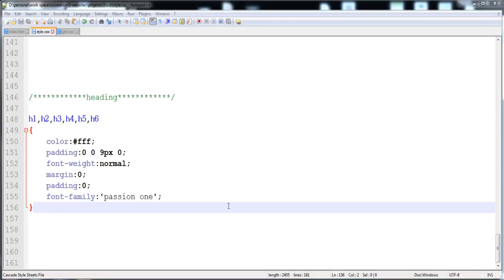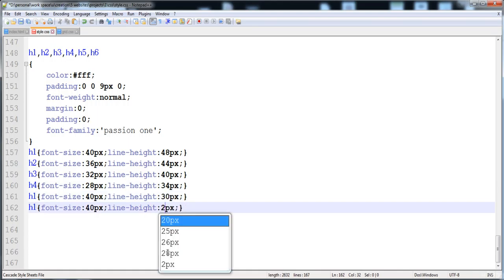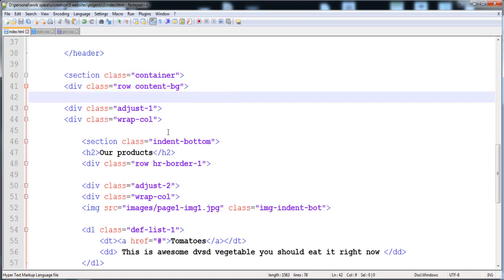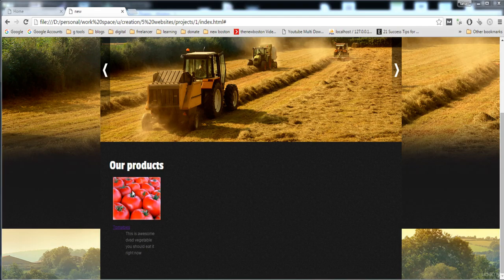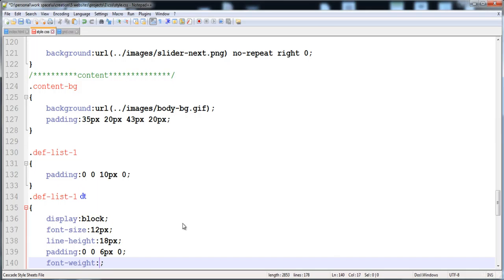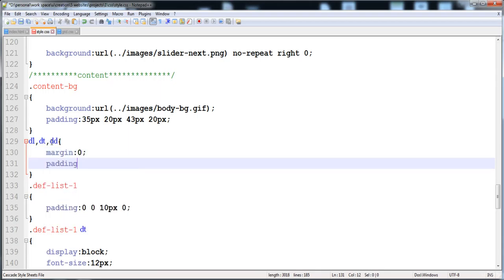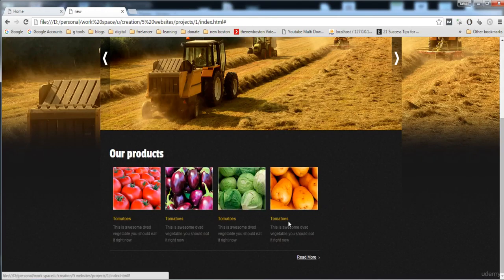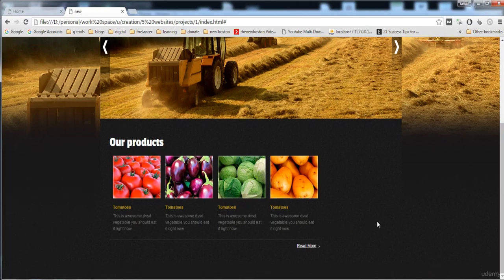048 Content area part 2